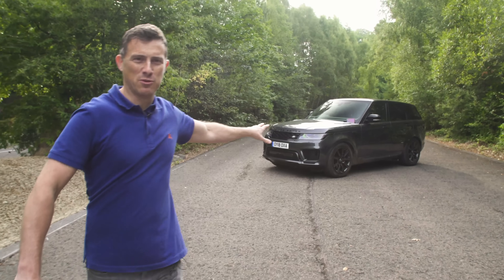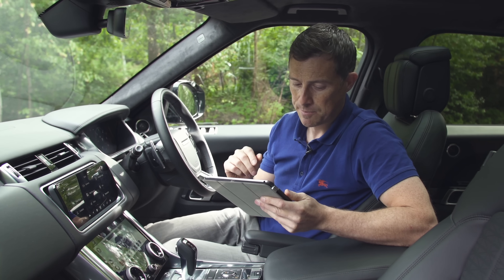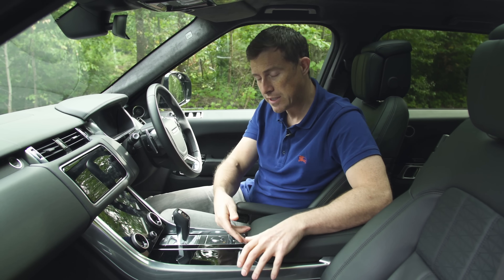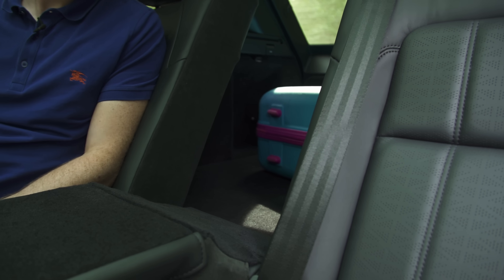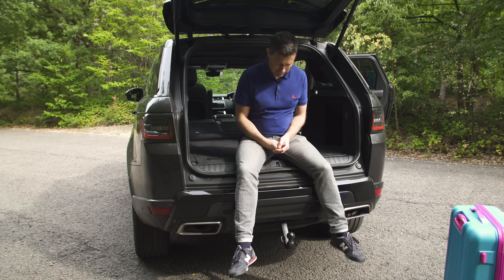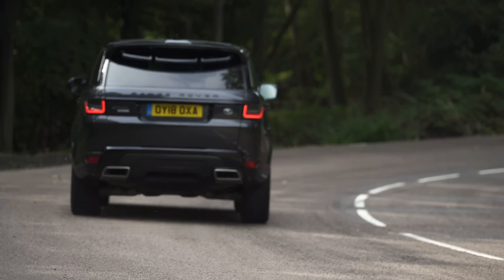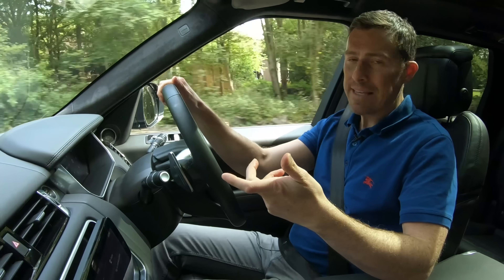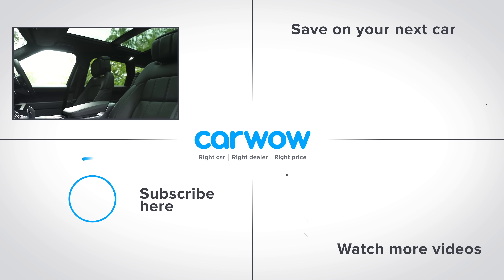Range Rover Sport SUV 2019 in-depth review | carwow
This is the Range Rover Sport. It’s a posh SUV with up to seven seats that aims to win you over if you think the regular Range Rover is a bit unathletic.

However, it’s not the newest SUV in its class and its a bit on the heavy side – can the Range Rover Sport hold its own against the competition, and in particular the Audi Q8? Join Mat as he finds out in his latest in-depth review!